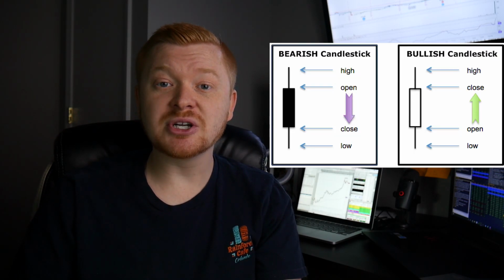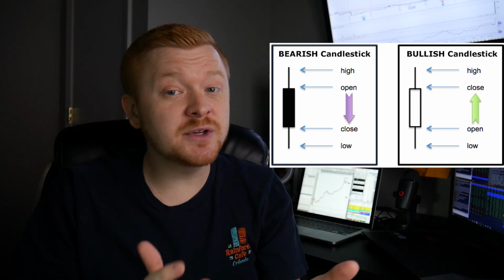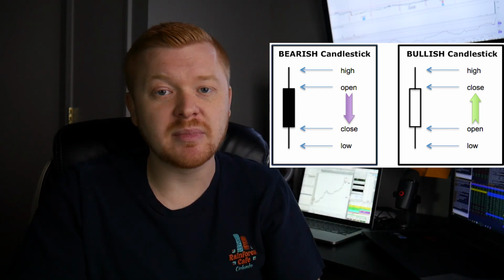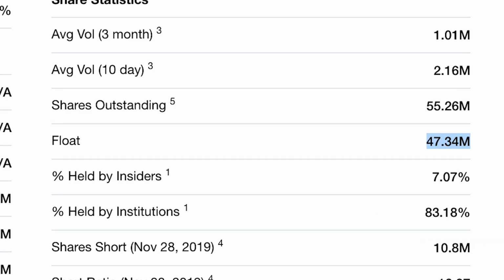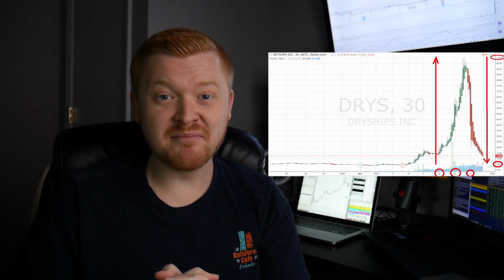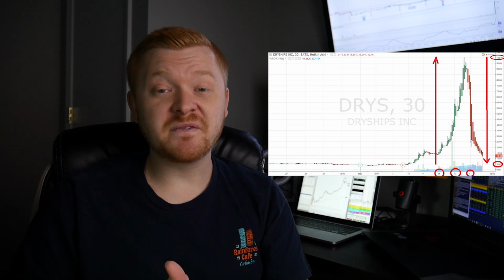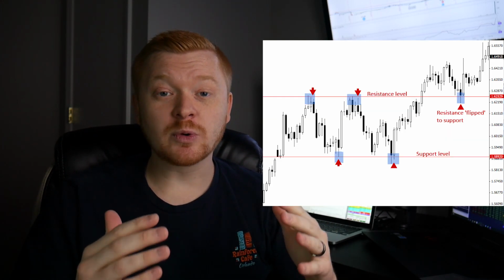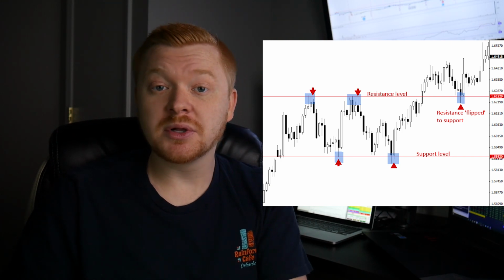How to Day Trade - Beginner Day Trading Series (The 101s)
$$$--- For Using Broker CMEG (Capital Market Elite Group) ---$$$

$$$--- Intensity Stock Watch Scanners ---$$$